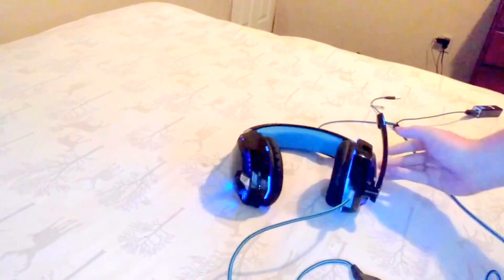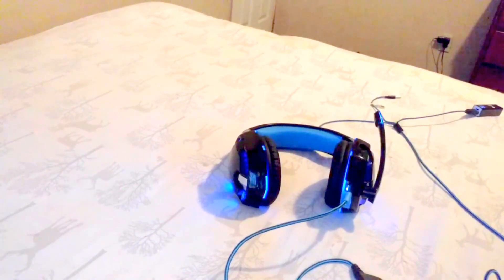Gaming equipment review | Ep.1 | Kotion Each G2000